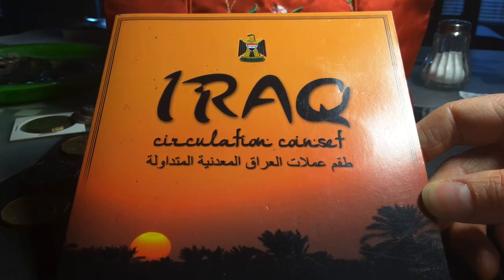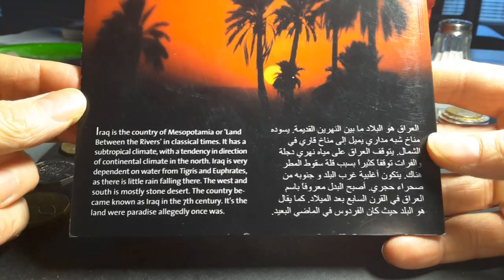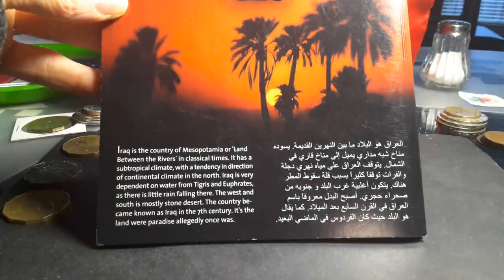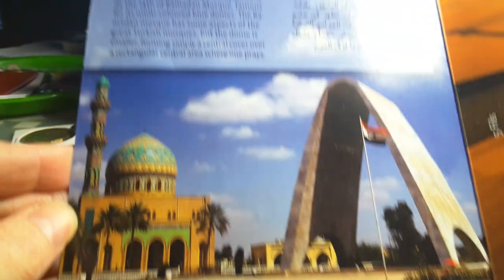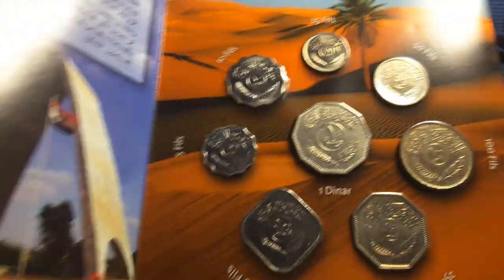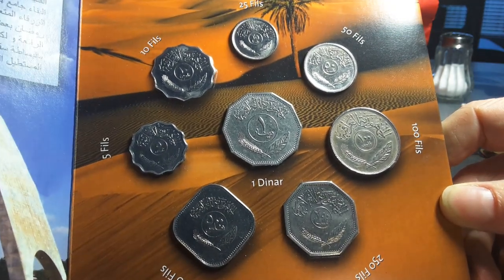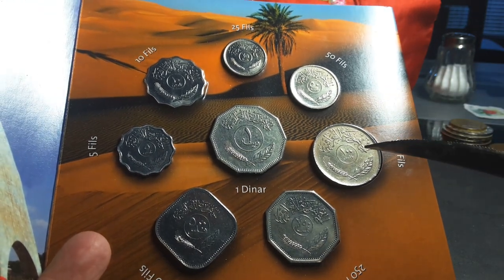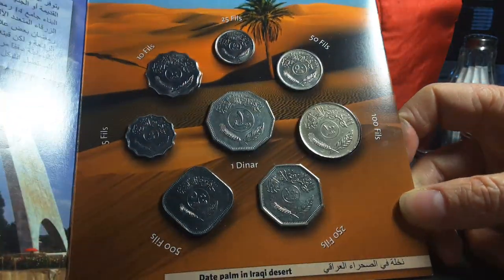A review of the Iraqi coin set